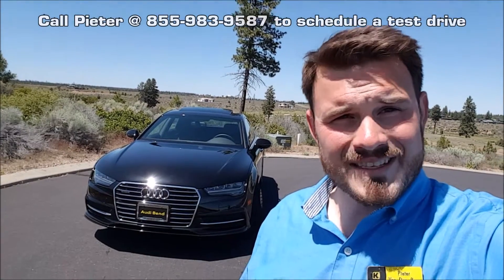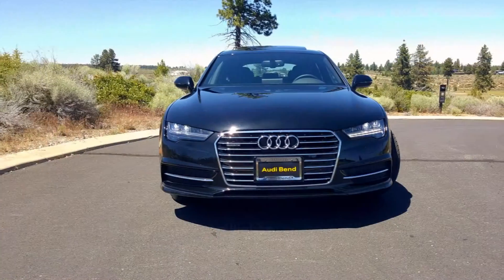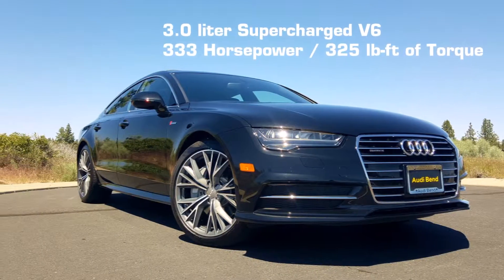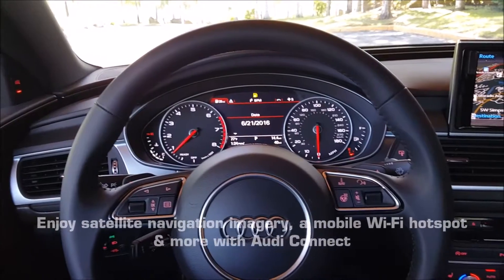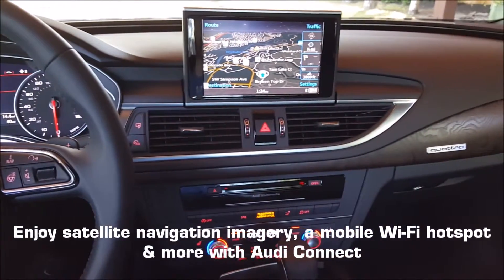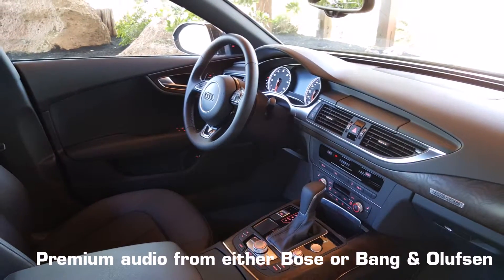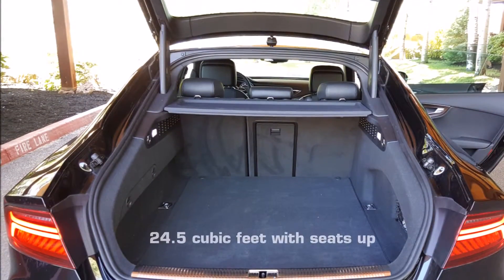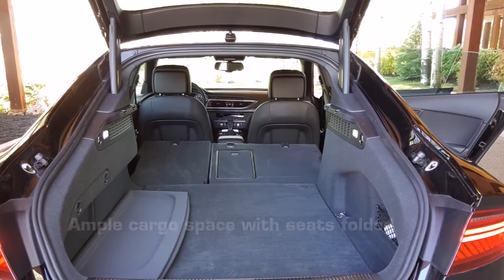The 2016 Audi A7 in 60 Seconds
Join Kendall Audi Bend's own Pieter van den Berg for 60 Seconds on the Audi A7